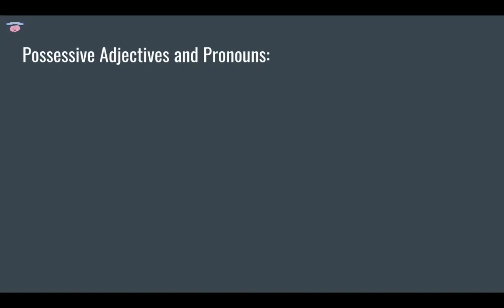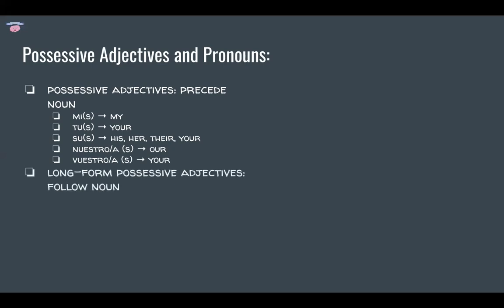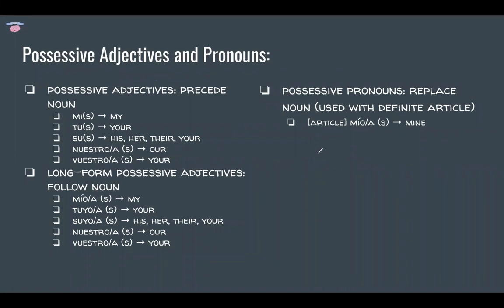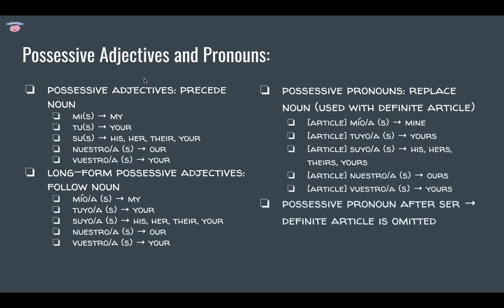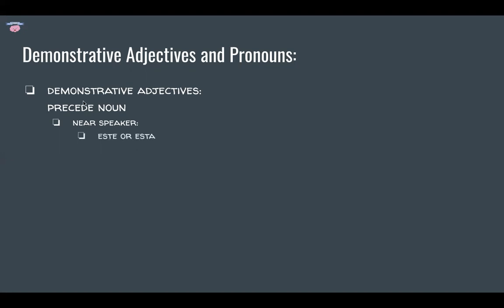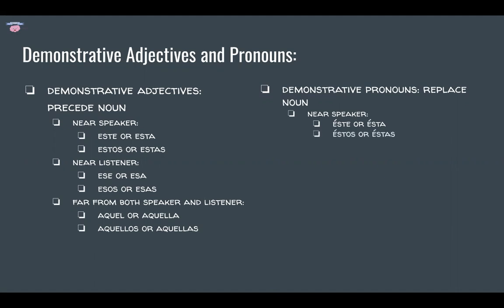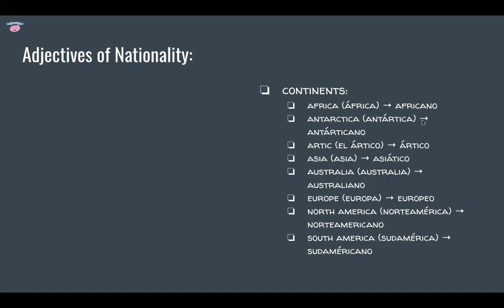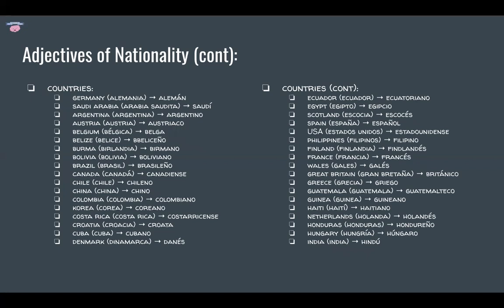Spanish Grammar Lesson 5 - Adjectives, Pronouns, and Adverbs PART 1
This is the first part of the Adjectives, Pronouns, and Adverbs Lesson. In this video, we start off with possessive and demonstrative adjectives/pronouns. After that, we look at adjectives of nationality. Since there are so many, I did not discuss them, but I just let you take notes on these. Look out for my next Spanish Grammar video, which will continue this lesson.